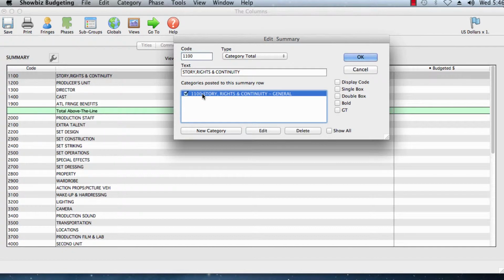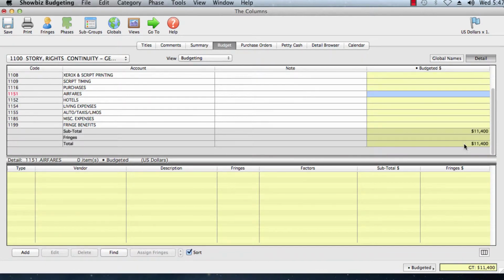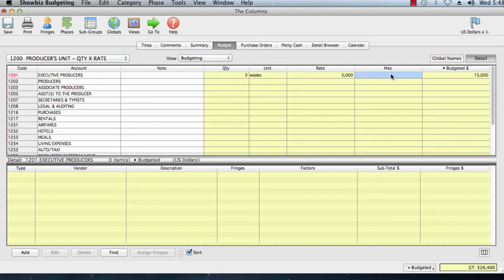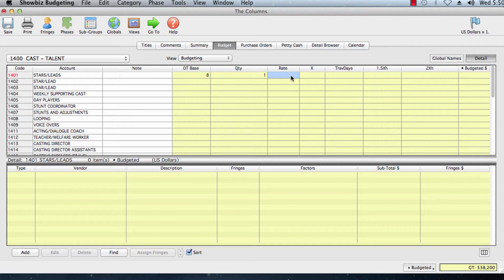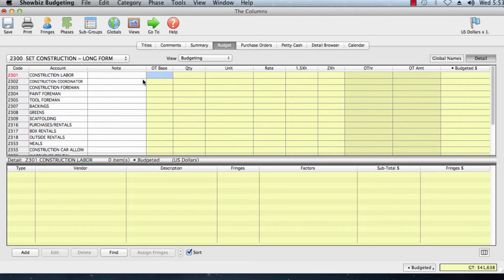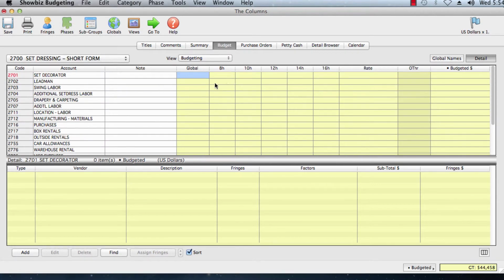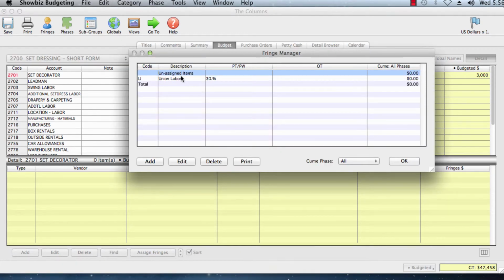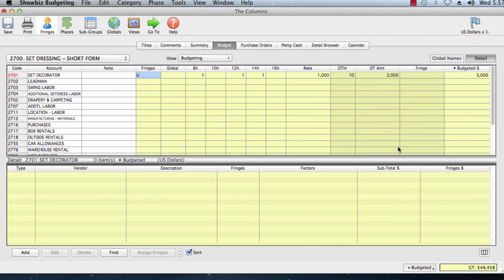Showbiz Budgeting - Category Line Types